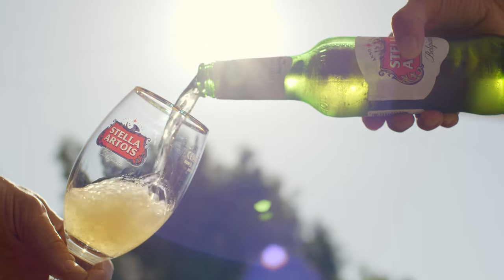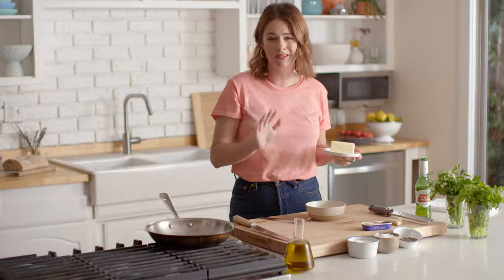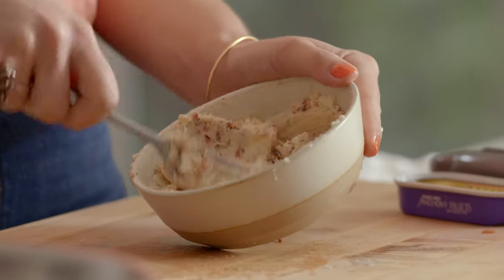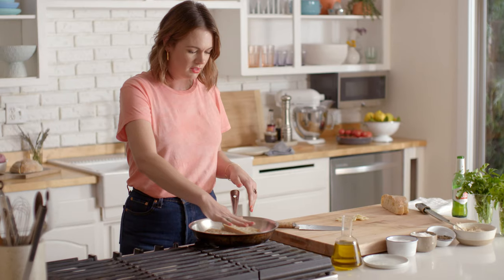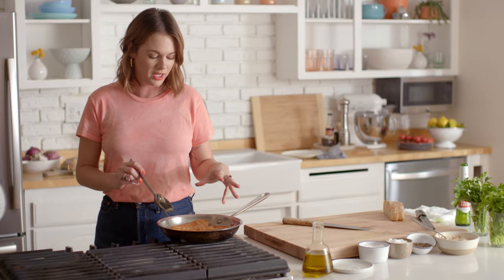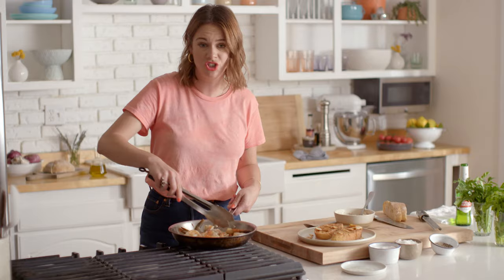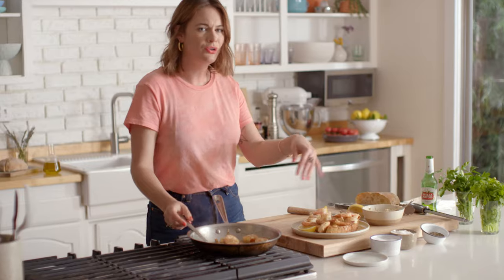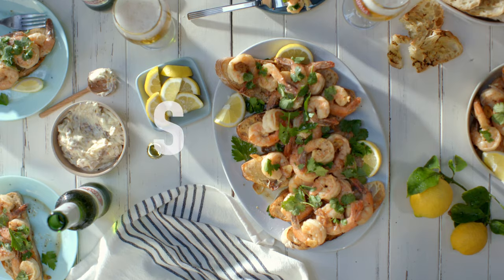Chef Alison Roman Makes Shrimp Anchovy, Buttered Toast | Tastemade Collaborations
Cookbook author and food writer Alison Roman believes less is more when it comes to delicious weeknight dinners –– and this recipe is proof of just that! With the help of her secret Stella Upgrade ingredient, anchovy butter, she takes her simple shrimp over garlicky toast to the next level.

Ingredients:

6 cloves garlic, divided
8 tablespoons unsalted butter, room temperature
8 anchovies (about 1 tin), finely chopped
Kosher salt
Freshly ground pepper
4 tablespoons olive oil, divided
4 slices bread from a large, crusty loaf, about 1-inch thick
1 1/2 pounds large shrimp, peeled and deveined
1/4 cup pilsner style beer (optional)
1/2 cup parsley, tender leaves and stems
1/2 cup cilantro, tender leaves and stems
1 lemon, zested and quartered
Flake salt, to finish

Steps:

1. Finely grate or chop 2 cloves of garlic and add to a small bowl with butter and anchovies. Season with salt and lots of pepper and smash to combine. Set aside. Thinly slice remaining 4 cloves garlic and set aside.
2. Heat 2 tablespoons of the olive oil in a large skillet over medium-high heat. Add bread and toast until golden brown on one side, 2 to 3 minutes. Turn bread, adding another drizzle of olive oil. Add sliced garlic to the skillet, letting it toast in the oil alongside the bread until both the bread and garlic are golden brown, 2 to 3 minutes. Transfer toast and garlic to a large serving platter and set aside.
3. Heat remaining 2 tablespoons of olive oil in the same skillet along with 4 tablespoons of the anchovy butter over medium-high heat. Add shrimp and season with salt and pepper. Cook, tossing occasionally, until shrimp are bright pink and just cooked through, 3 to 4 minutes. Add beer, if using, and let cook for 1 to 2 minutes, then remove from heat. Add lemon zest and stir to combine.
4. Spoon shrimp and any buttery sauce in the skillet over the garlic toast. Scatter with parsley and cilantro, drizzle with olive oil and serve with lemon for squeezing over. Season with flake salt, to finish.